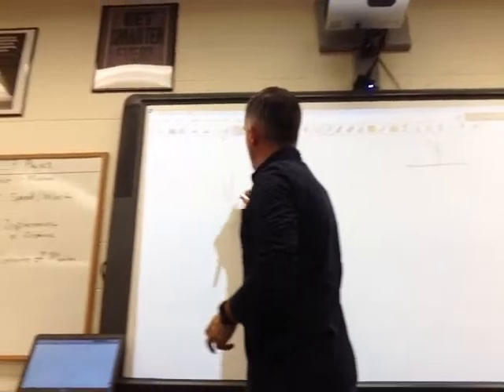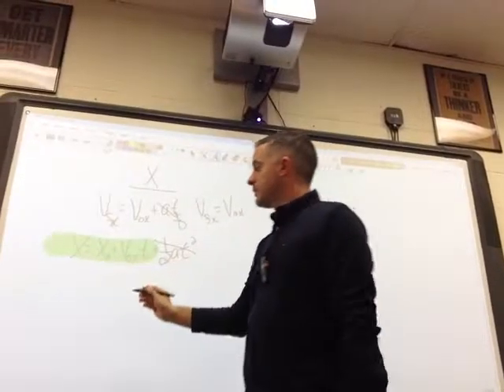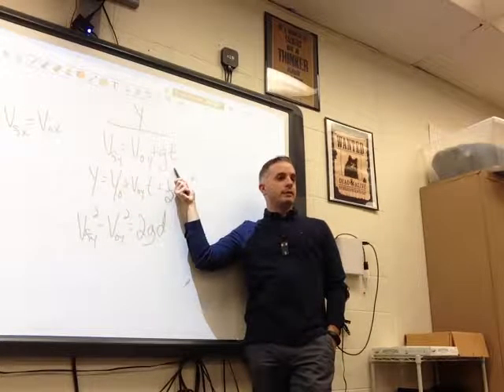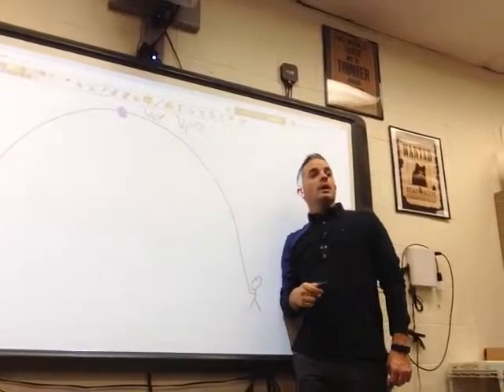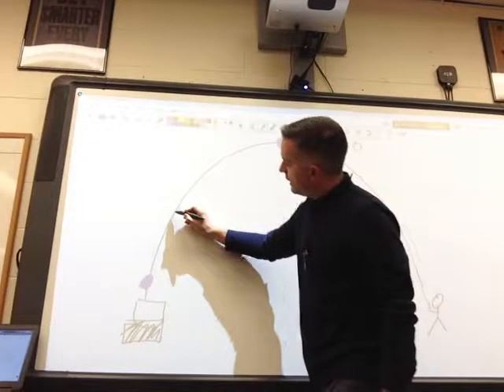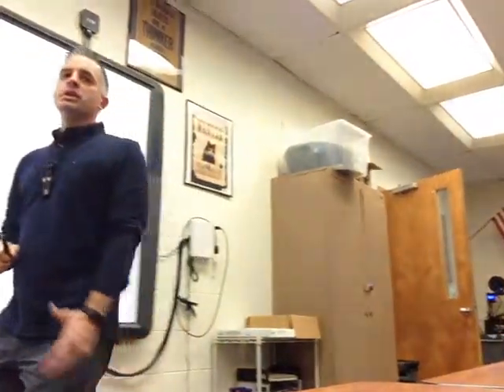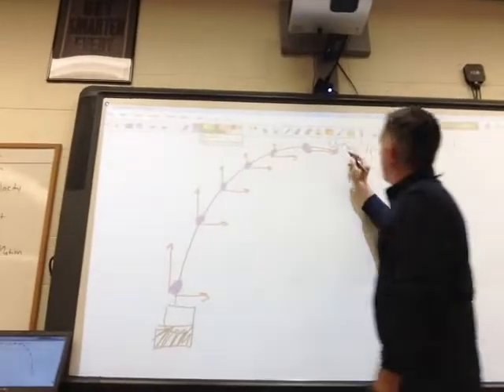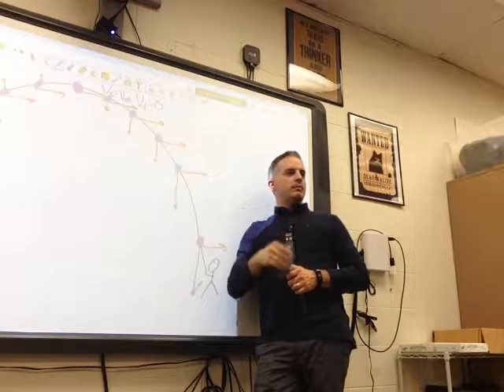ClassView - Projectile Motion